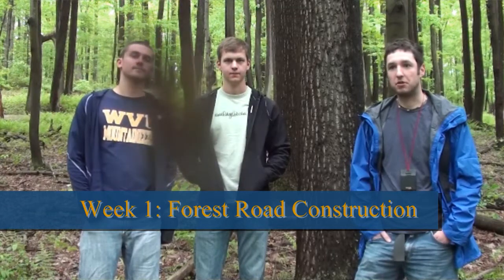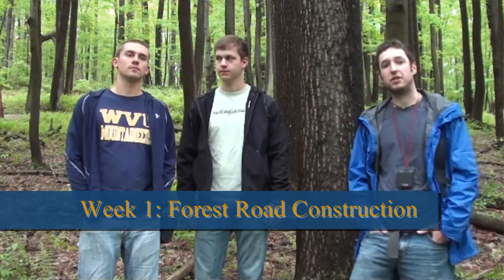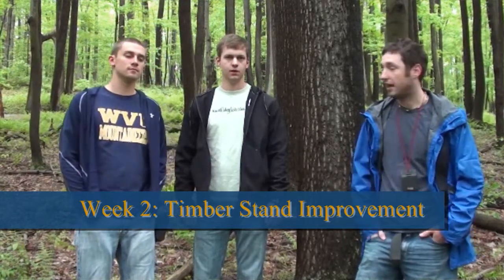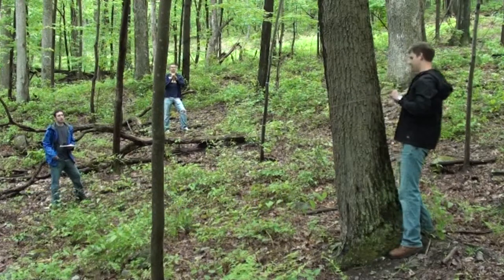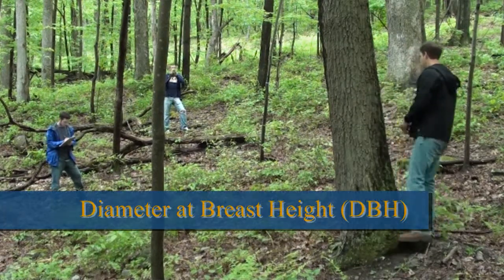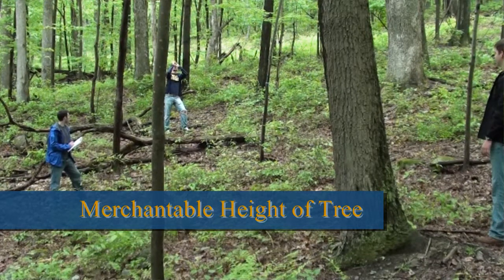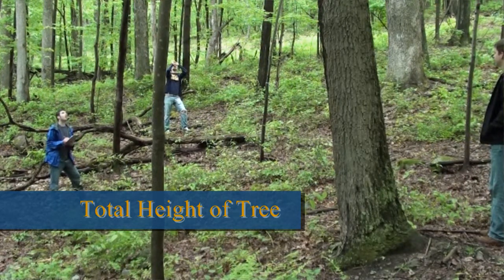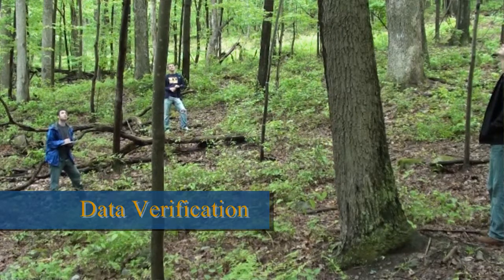WVU Forest Resources Mang. Summer Camp 2011 (Blue Group)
Students share their experiences in "FMAN 400: Forest Resources Management Field Practice", a 6 credit course summer course taught over 5 weeks at West Virginia University.

WVU Forest Resource Management Students featured:
+ Aaron Carpenter (Colonial Heights, VA)
+ Matthew Ferragonio (Pittsburgh, PA)
+ Devin George (Cumberland, MD)

WVU Forest Resources Management program is accredited by the Society of American Foresters.

WVU Davis College of Agriculture, Natural Resources and Design